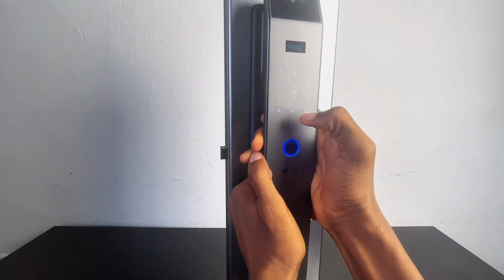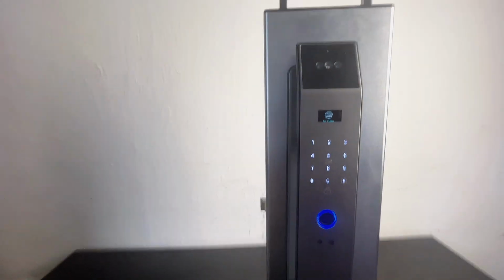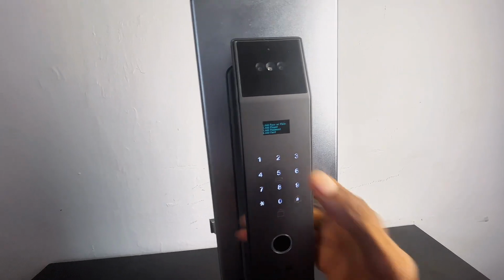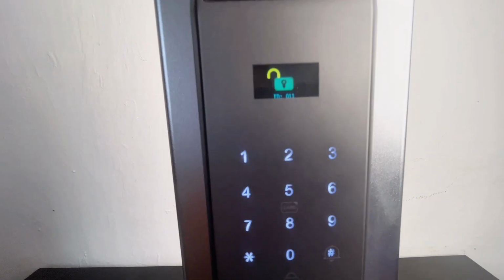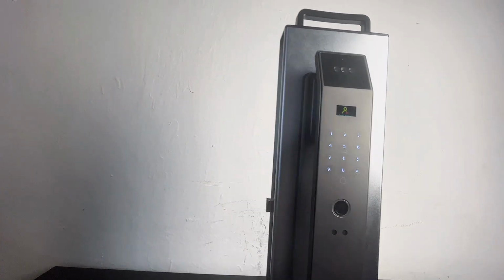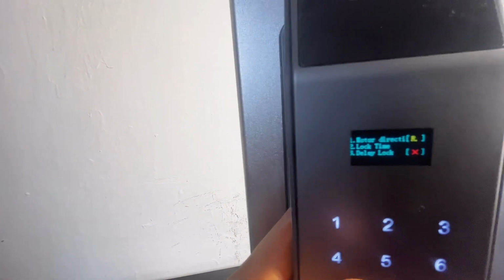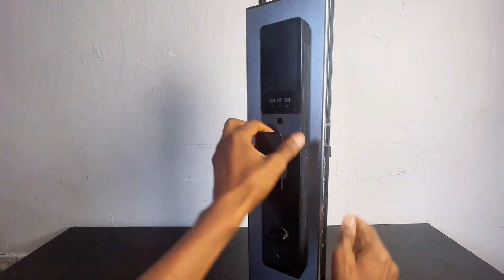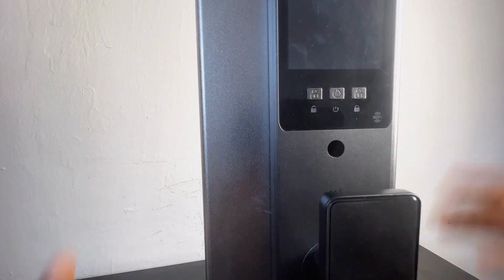Smart Door Lock Setup Guide: Configure, Add/Delete Users, Change Motor Rotation & Initialize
In this video, I’ll show you how to configure and set up a smart door lock from start to finish. Whether you’re installing a new smart lock or troubleshooting an existing one, this step-by-step guide will help you get the lock properly configured and ready for use.

In this tutorial, you’ll learn how to:

✅ Initialize a smart door lock
✅ Add new users
✅ Delete existing users
✅ Change the motor rotation direction
✅ Test the lock after configuration
✅ Make sure the door lock operates correctly

This guide is useful for smart home DIY enthusiasts, electrical technicians, smart home installers, and anyone learning how to install and configure smart door locks.

If you found this video helpful, LIKE, SUBSCRIBE, and turn on the notification bell 🔔 for more tutorials on smart home automation, electrical wiring, smart devices, lighting control, and smart home installation.